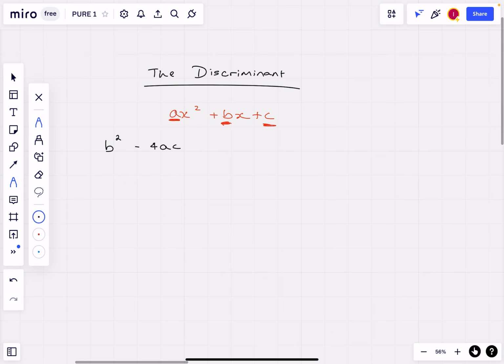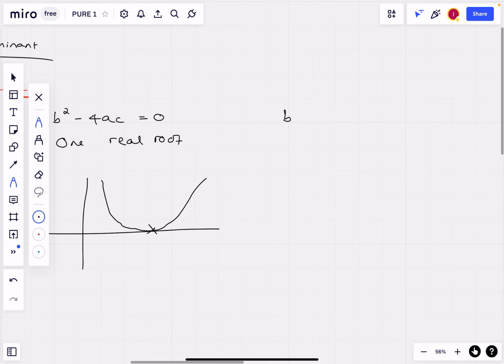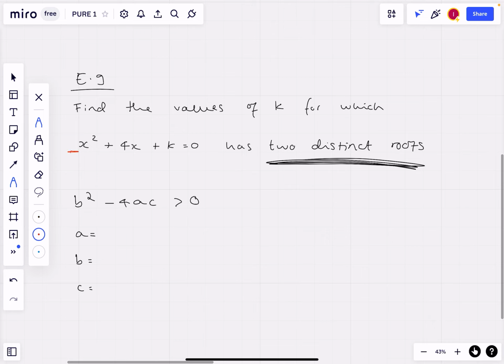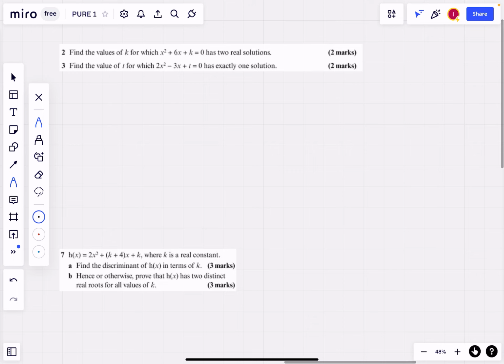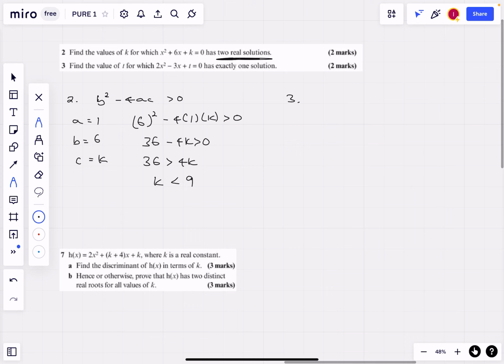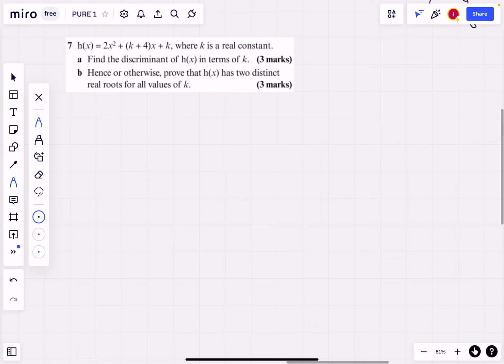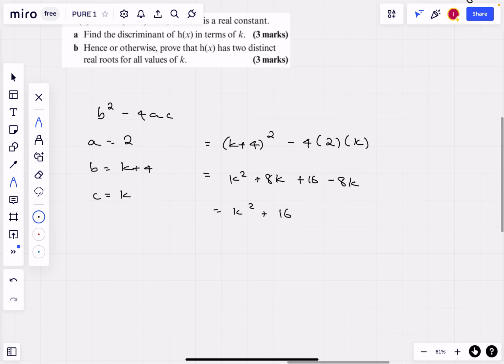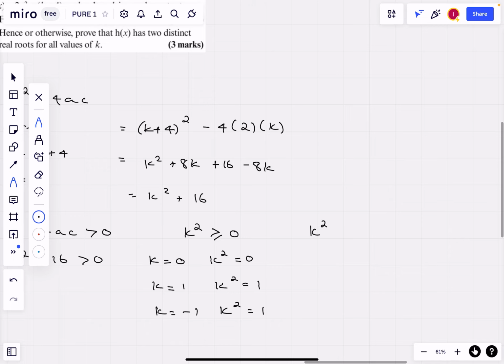The Discriminant | A-LEVEL EDEXCEL PURE 1 MATHS